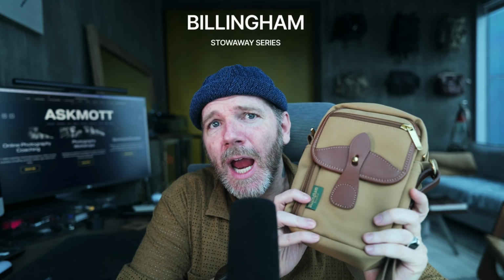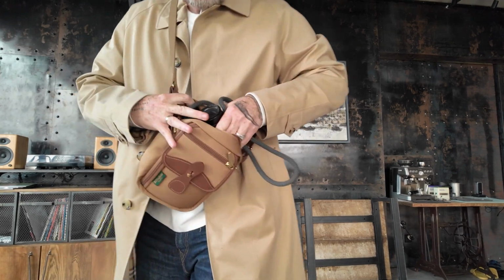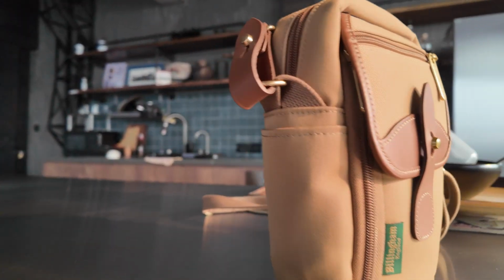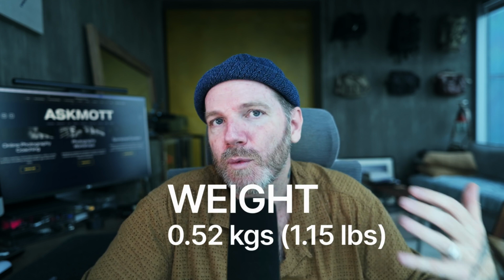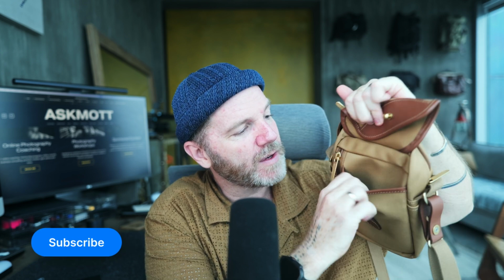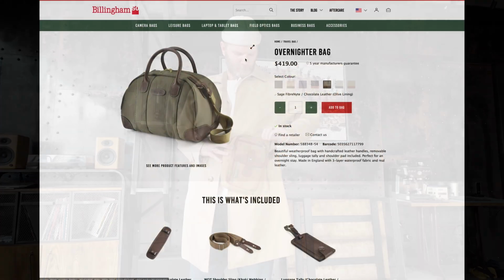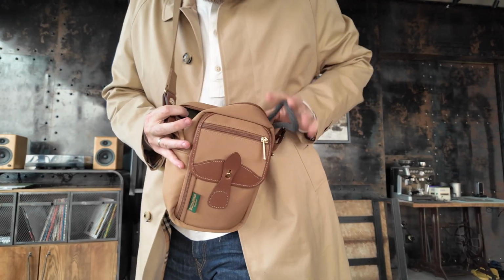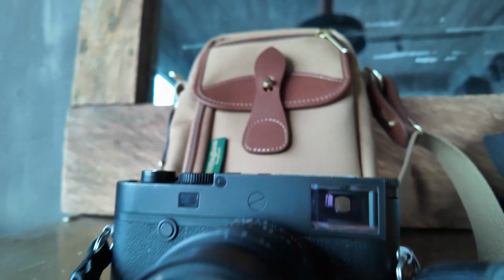Leica + Billingham Stowaway Series: The Ultimate Street Photography Combo?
Looking for the perfect compact camera bag for your Leica, Fuji, Ricoh, or film camera? In this in-depth review, I cover the Billingham Airline Stowaway Bag, a premium everyday carry that blends function and fashion for street photographers and travel shooters. Whether you’re rocking a Leica M10D, SL2, Fuji X100, or a Ricoh GR III, this camera bag fits your minimalist kit beautifully.

I’ll go over build quality, materials, real-world use cases, and why this stylish man bag surprised me in all the right ways. Learn about its six-pocket layout, lightweight waterproof fabric, and which Billingham Stowaway model suits your gear best.

If you want a discreet camera bag that doesn’t scream “expensive gear inside,” this might be the one. It’s perfect for city walks, street photography, air travel, or as a classy everyday bag.

👊 Big thanks to BigHeadTaco for the inspiration!